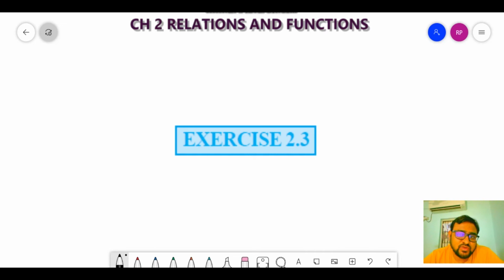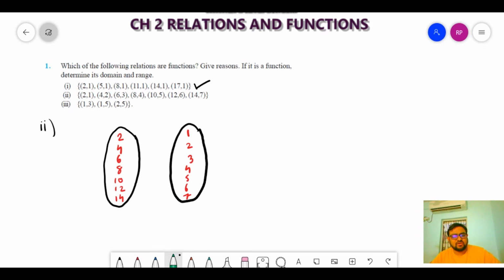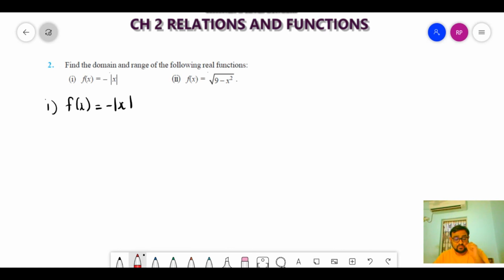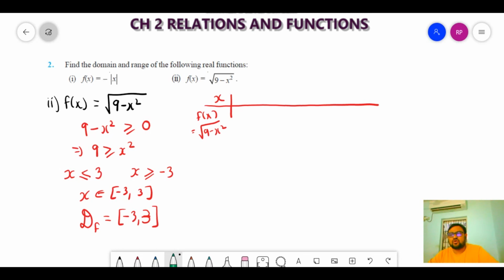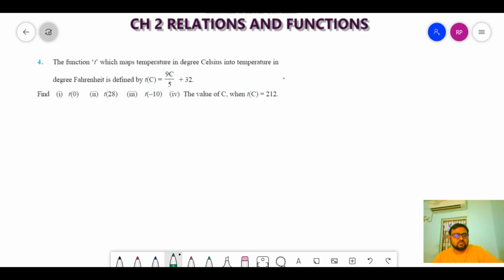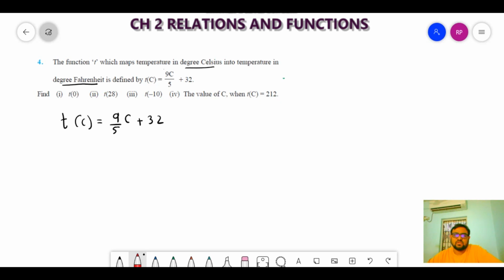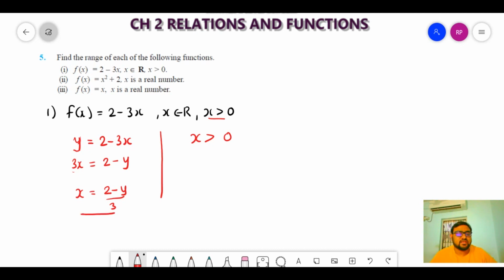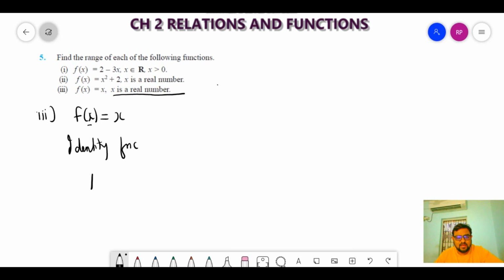Ex 2.3 : Ch 2 Relations and Functions : Std 11 Maths : LECTURE 5